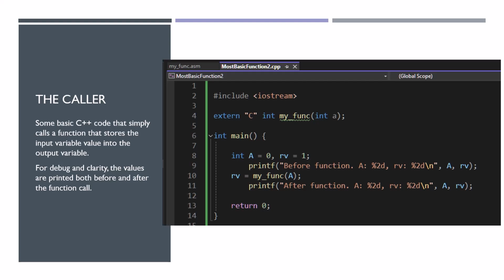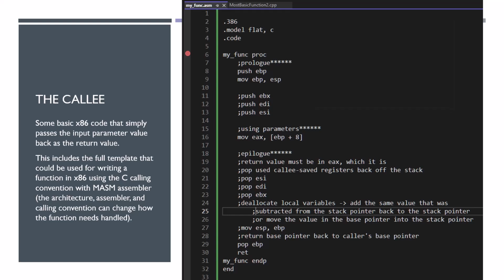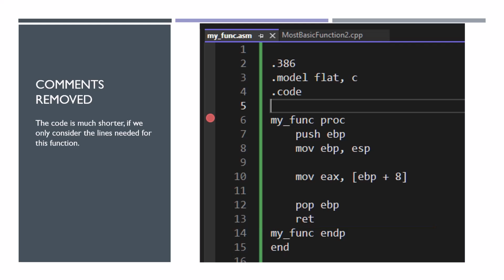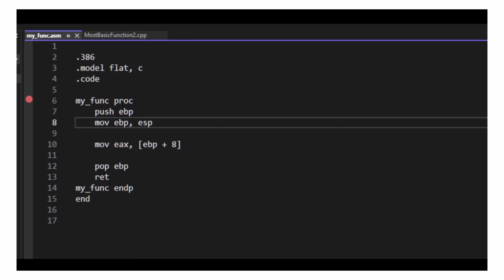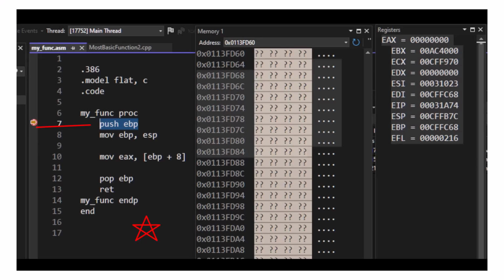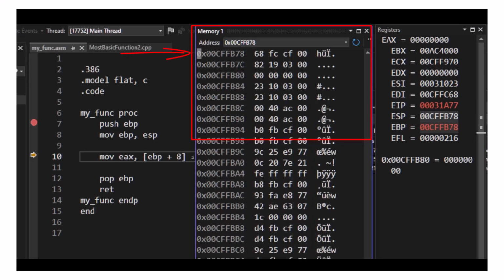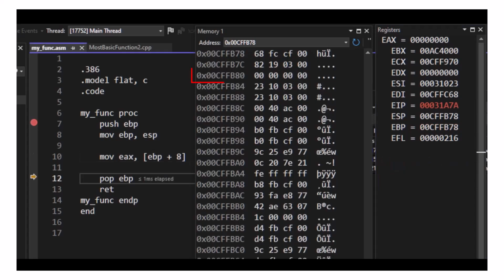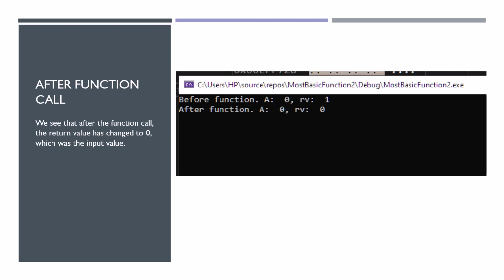Function Under the Hood - CLEAR EXPLANATION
x86 Assembly Example:

.386
.model flat, c
.code

my_func proc
;prologue
 push ebp
 mov ebp, esp

 ;push ebx
 ;push edi
 ;push esi

;using parameters
 mov eax, [ebp + 8]

;epilogue
 ;return value must be in eax, which it is
 ;pop used callee-saved registers back off the stack
 ;pop esi
 ;pop edi
 ;pop ebx
 ;deallocate local variables - add the same value that was
  ;subtracted from the stack pointer back to the stack pointer
  ;or move the value in the base pointer into the stack pointer
 ;mov esp, ebp
 ;return base pointer back to caller's base pointer
 pop ebp
 ret
my_func endp
end